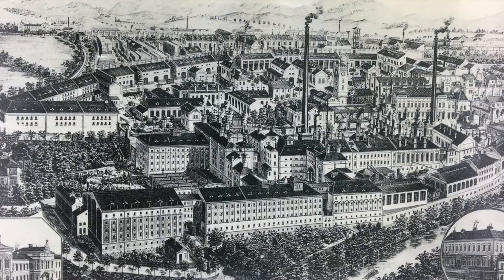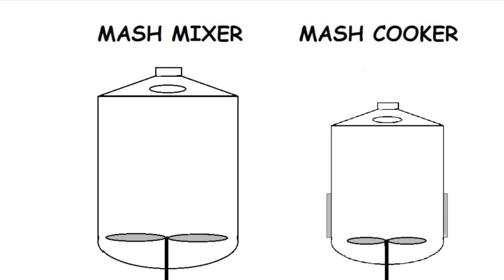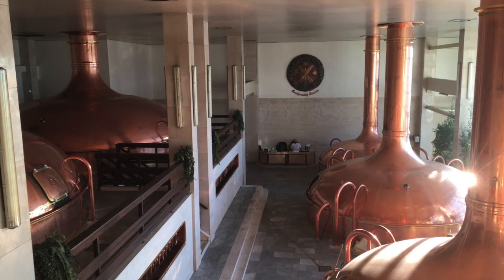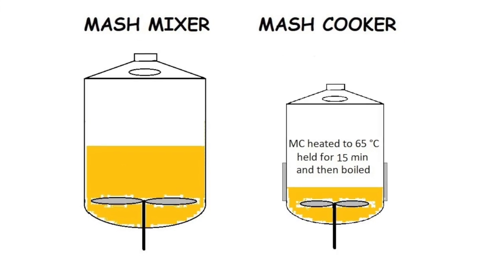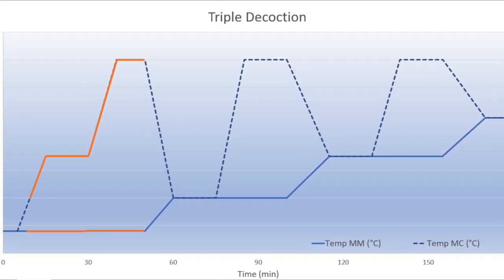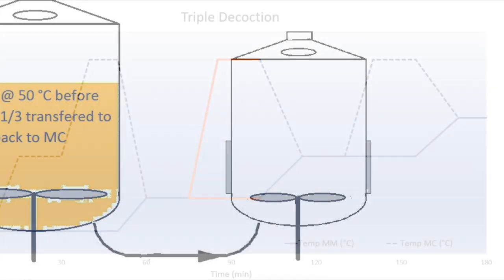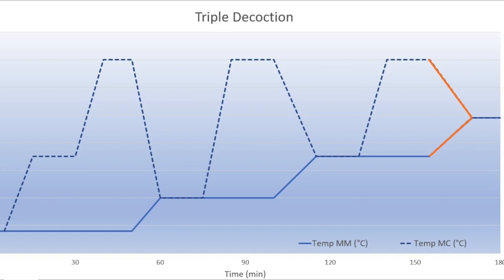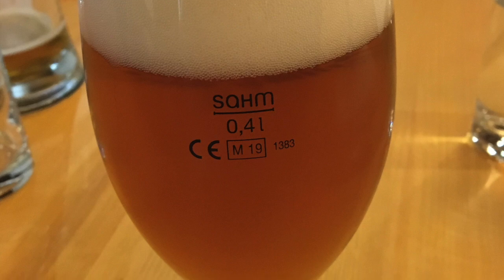Decoction Mashing in Brewing: A Traditional Technique for Enhancing Malt Flavor (Triple Decoction)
Discover the traditional art of triple decoction mashing in this in-depth guide to one of the most time-honored techniques in brewing. Perfect for homebrewers, craft beer enthusiasts, and professional brewers alike, this video breaks down the entire decoction process step by step, explaining how it enhances malt flavor, improves beer body, and unlocks deeper complexity in your brews. Learn the tricks behind decoction mashing, why it's still used in some of the world’s best lagers, and how you can apply it in your own homebrewing setup. Whether you're brewing a classic Czech or German-style lager or simply want to deepen your understanding of mash techniques, this video will give you the knowledge and confidence to experiment with decoction mashing for superior flavor.

Decoction mashing was the first temperature-based mashing method used by brewers. It was particularly well-suited for under-modified malts and simple mashing vessels lacking precise temperature control. The process involves separating a portion of the main mash into a separate vessel, where it is heated and eventually boiled. The boiled portion, known as the decoction, is then returned to the main mash, helping to achieve the desired temperature increments throughout the mash. This process can be repeated multiple times, resulting in single, double, or triple decoction mashing programs.

Decoction brewing is less common today because of its time-consuming and labor-intensive process. However, various decoction systems are still used (mostly in Germany and Czech Republic), primarily on traditional grounds or to match the flavor profiles of established brands. The most well-known decoction method is the triple decoction, which involves three separate decoctions to achieve optimal starch conversion into fermentable sugars, enhance malt flavor, and contribute to the beer's body and mouthfeel.

00:00 – Intro
00:46 – Decoction Mashing
01:50 – Mashing Vessels & Systems
03:15 – Triple Decoction
03:45 – Mashing In
04:33 – First Temperature Rest
04:47 – 1st Decoction
05:32 – Second Temperature Rest
06:11 – 2nd Decoction
06:39 – Third Temperature Rest
06:58 – 3rd Decoction
07:11 – Mash Off
07:31 – Transfer to Lauter Tub
07:50 – Conclusion